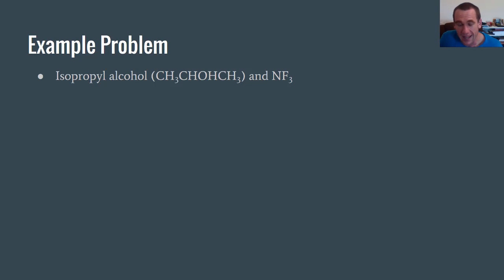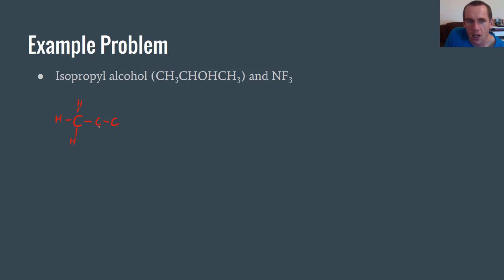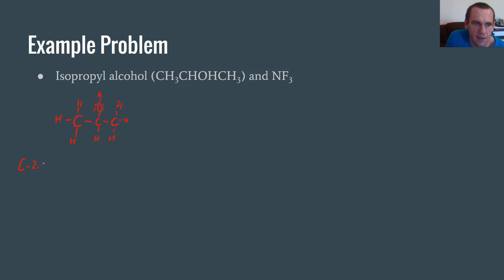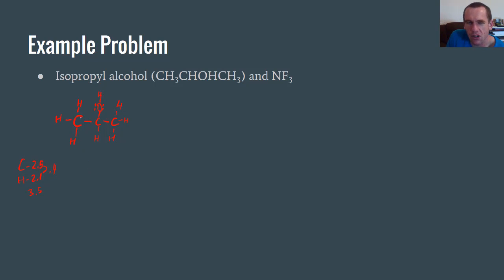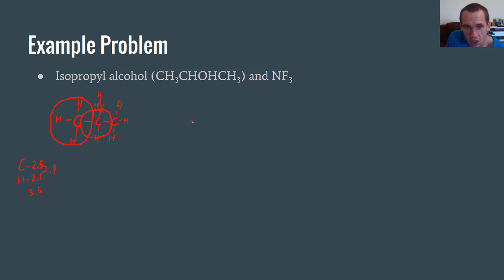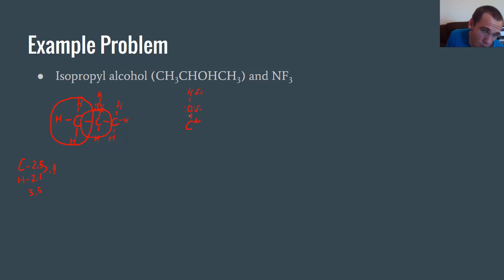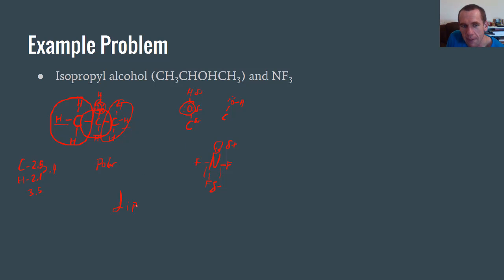5.5C Example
Analyzing the polarity of a chain molecule